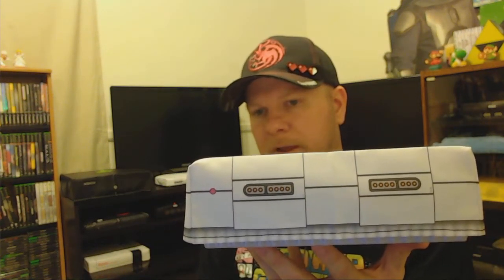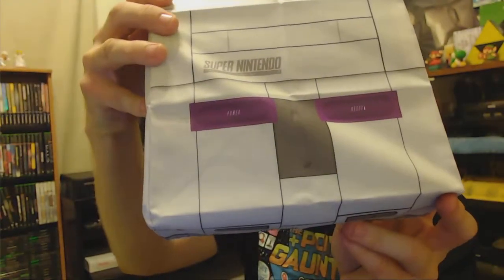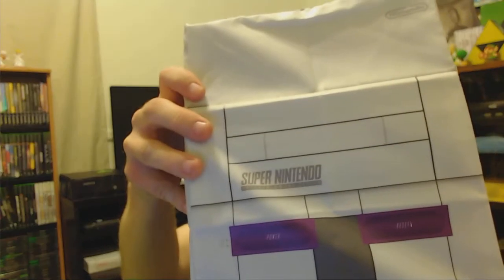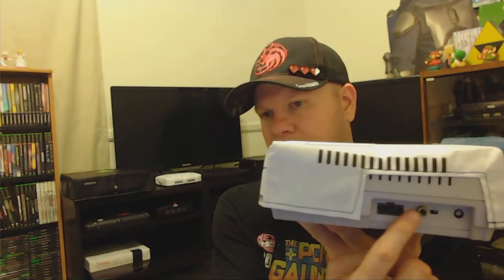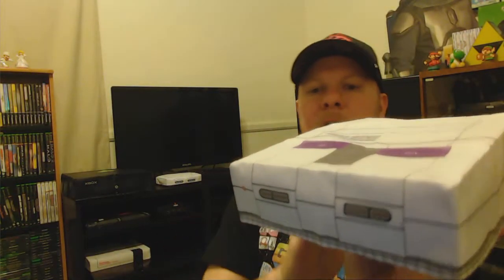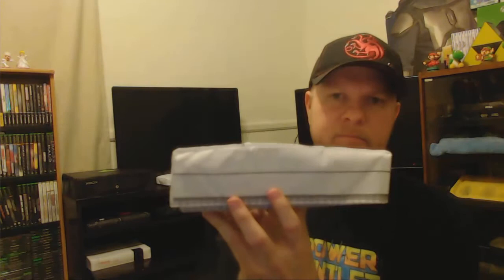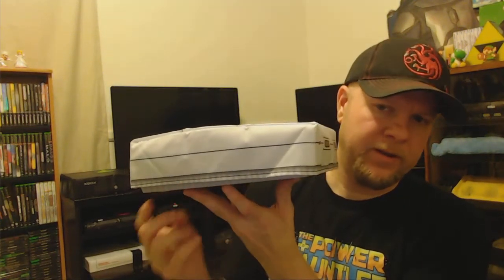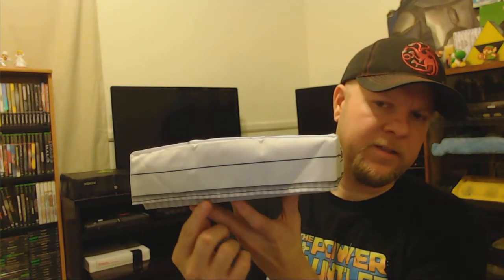Printerboy Nintendo SNES Dust Cover Reviewed by Rival Boss